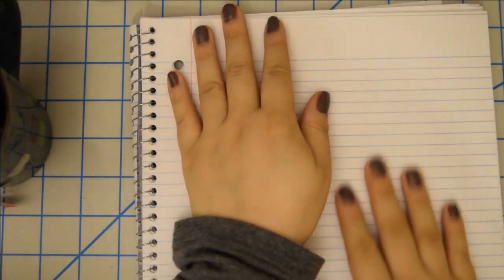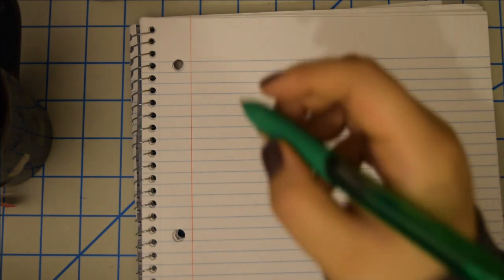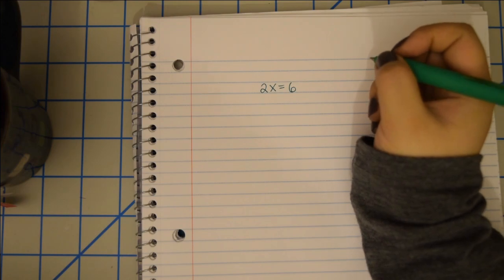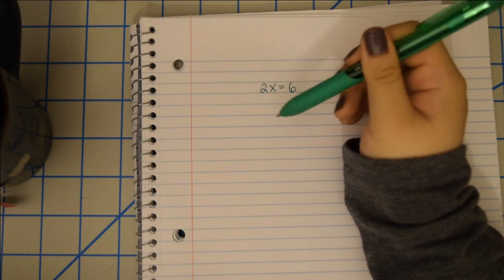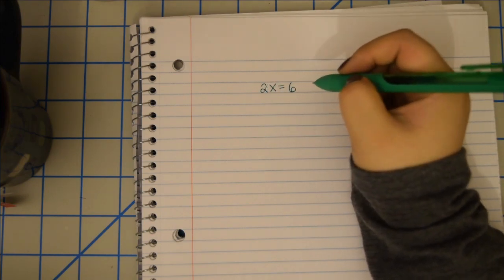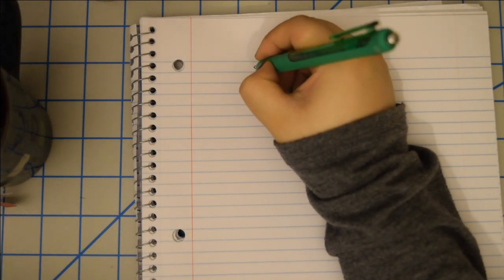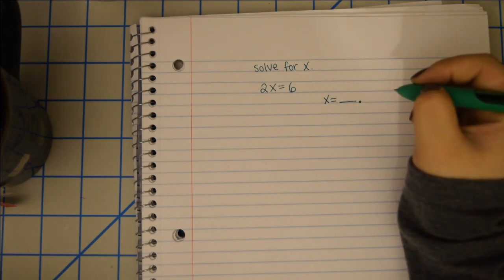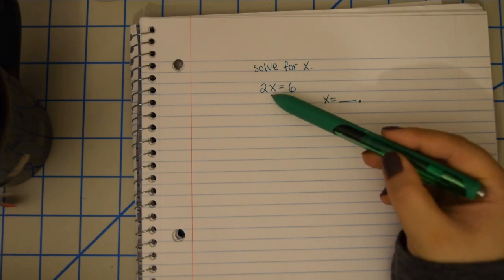Math ASMR - Relaxing Algebra | 1-Step Linear Equations with Multiplication and Division!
Hello! Your decaf-math ASMR friend is here to study some math with you, in a softspoken way of course :) Please adjust your volume so that it's comfortable for you! Let's play around with some basic algebra and work with solving equations with 1 variable (x here), and that require just one step: either multiplication or division.
Whether you have no idea what's going on, you can do this in your sleep, or somewhere in between, I hope that you find this relaxing and interesting! Of course, don't hesitate to ask any questions. Annnnd, if you happen to drift off to sleep, that's ok too! (unless you should be awake ;) )

**I think I misspoke around 9:59...I just meant that if we take a number and multiply by 5, then divide by 5, we get that number times 1, which is that number (multiplicative identity!)**
x, Marjie

Personally, I find whispering, soft-speaking, and certain sounds and personalities to be soothing and relaxing and a nice change of pace. I simply want to share math in this way because I think it's more personal and allows us to focus on the task at hand without outside distractions. I also find it less intimidating and it sometimes lends well for drifting off to sleep ;) My channel is definitely relatively low-tech, intentionally so, because I want the star of the show to be the math and my loving energy for you :) That said, there are tons of incredibly talented ASMR-tists on youtube who can layer all kinds of sounds and do fun roleplays, etc. so you should check this community out!

If you are curious about my background:
I have a Bachelor's Degree in math from MIT. My passion lies in discovering and embracing our infinite potential and math happens to be my favorite "language" for that. We all can use some inspiration and support from time to time, through the highs and lows of life. I want to encourage a non-competitive, non-judgmental, self-empowering space here. I also believe that the way in which we need help and support varies, whether we need guidance, accountability, or just a friend to hang out with while we learn through trial and error. I hope to capture a bit of everything. Really, this channel is my creative space to explore and grow myself, and share this little love of mine. Maybe along the way, I can help you out with math, and I can do much-needed review and learning myself!  Having more patience, an ever-loving spirit, and courage to be authentically me are lifelong goals. Thanks for joining me & I hope we can share much love and Light :-*